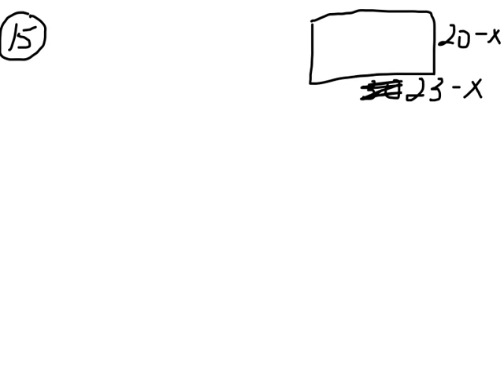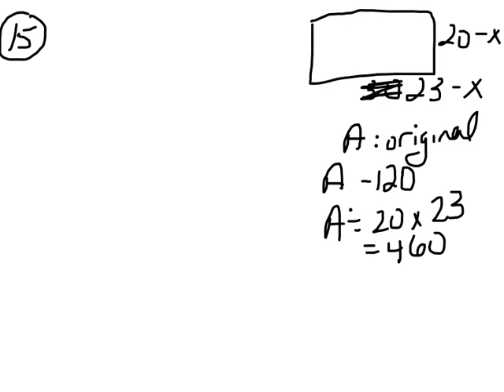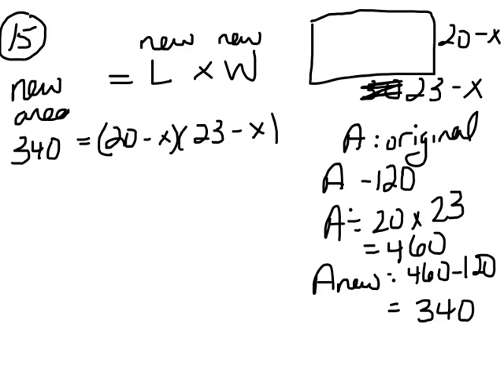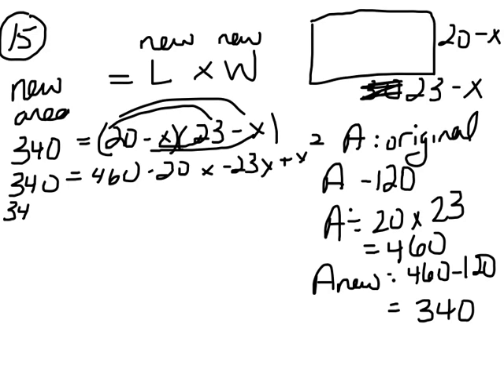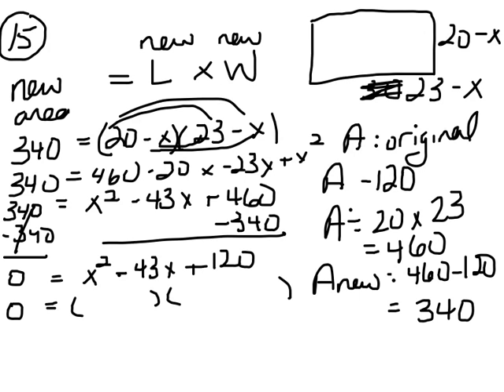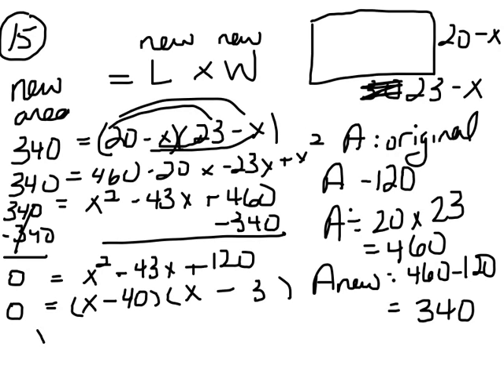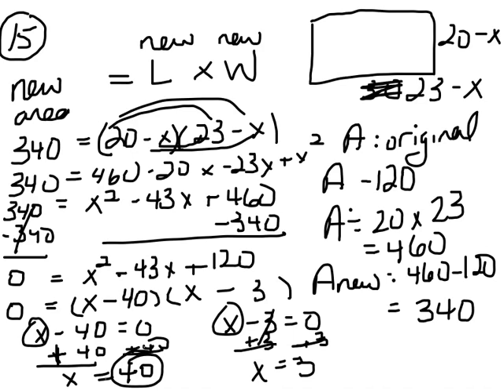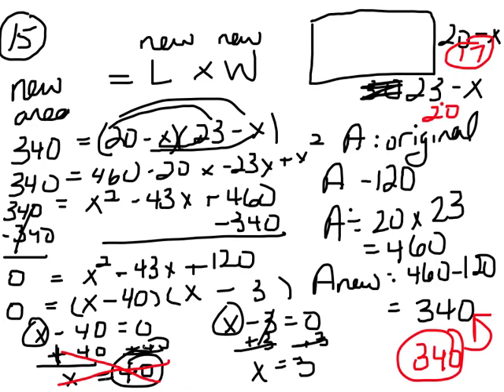Alg1 section 5.13. #15